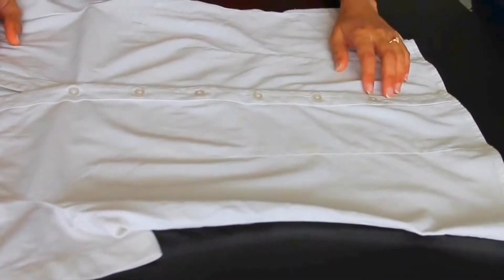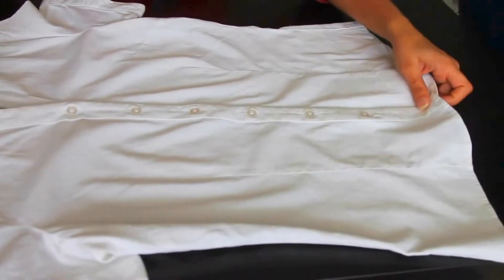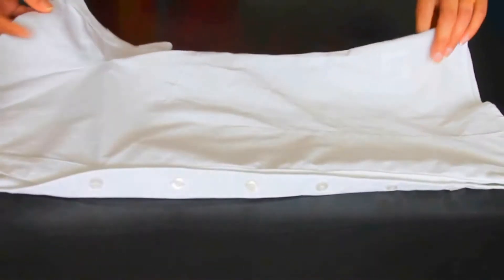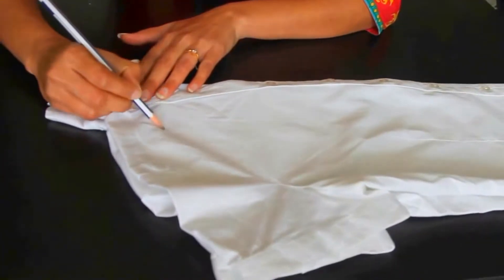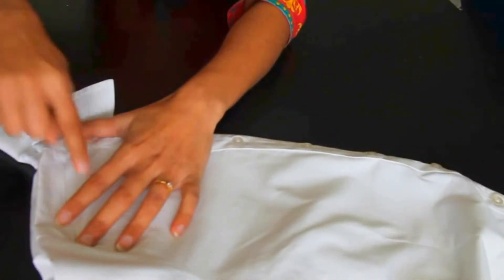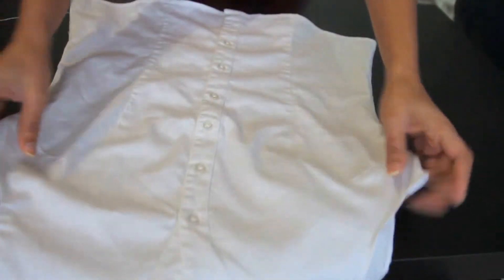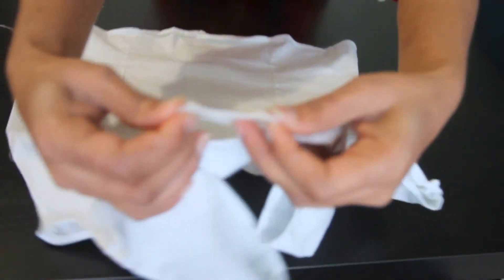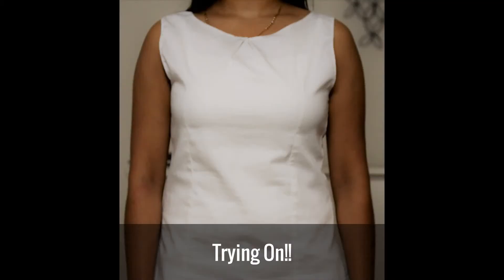Refashion old Shirt into a fancy top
Refashion/Revamp your old shirt into a pretty top with very little sewing.
Things you will need:
Shirt of your size
Stitching tools
Pair of scissors
Marking chalk